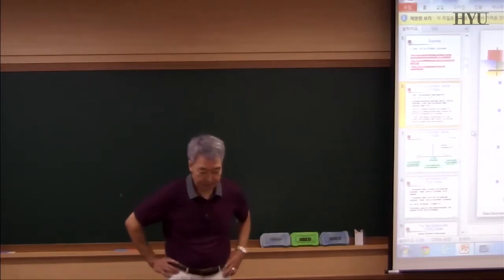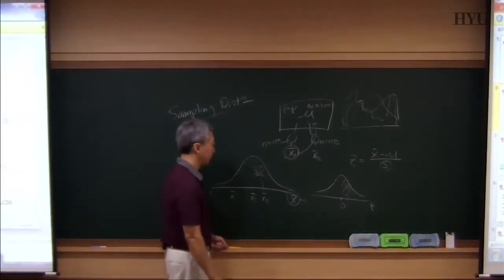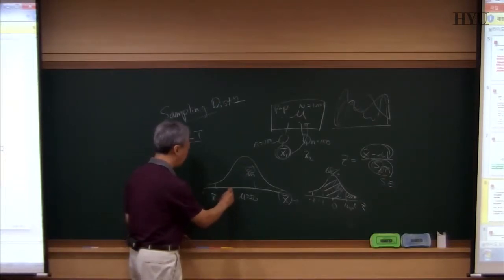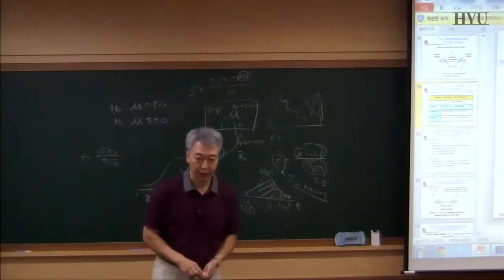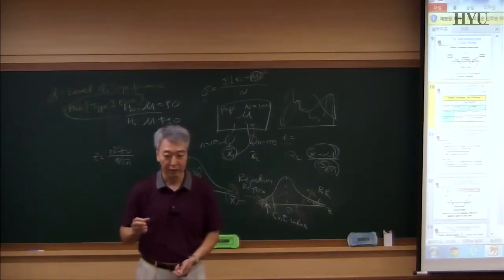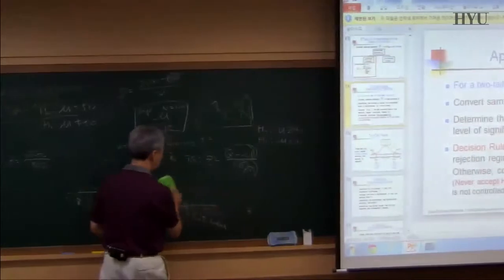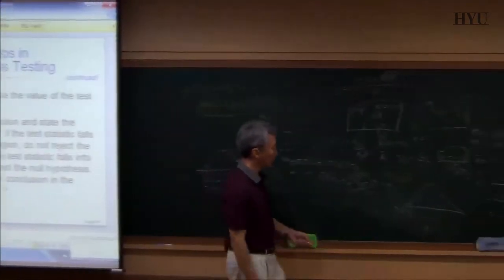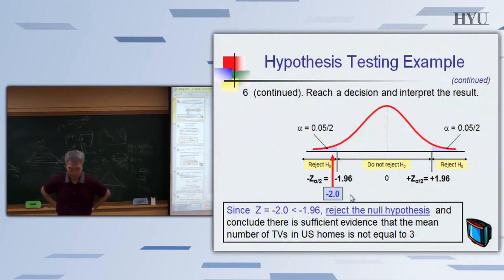20150903 계량경제입문